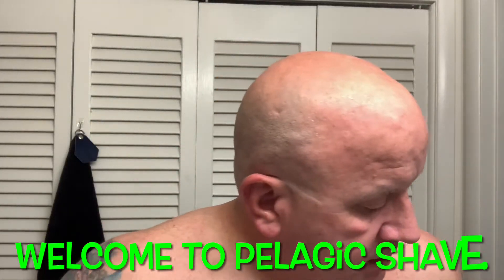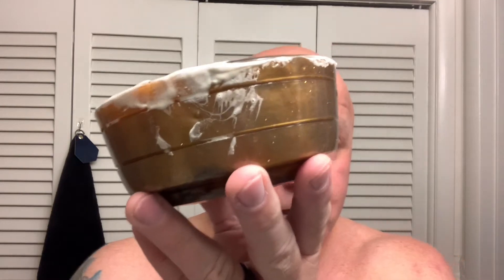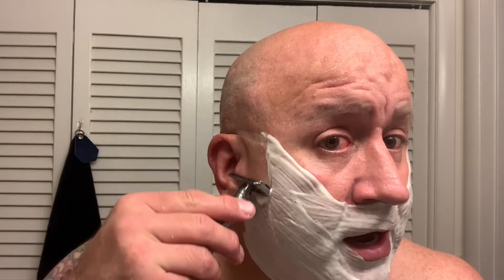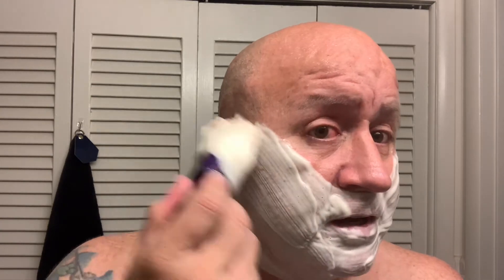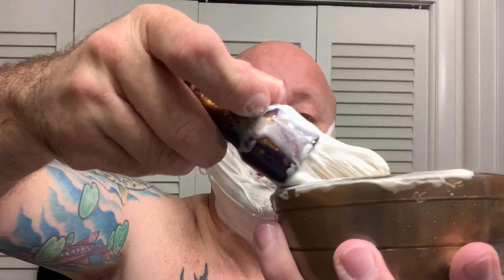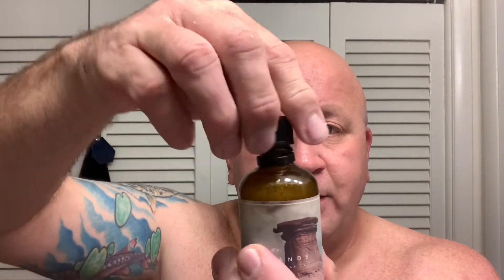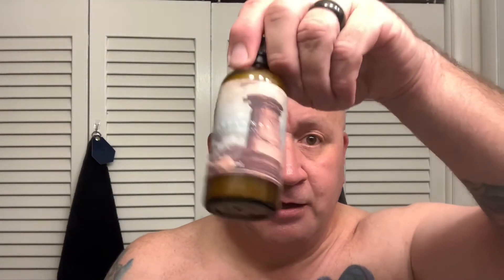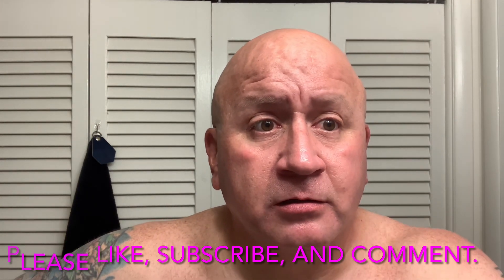McDuff soap Badlands, Blackland Dart, Opus brush, TwinPines WoodTurning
Go to their Etsy shop find what you want and click on it and message them telling them you want to purchase this and you are a subscriber and give them the code ( PELAGICSHAVE10) must be exact and